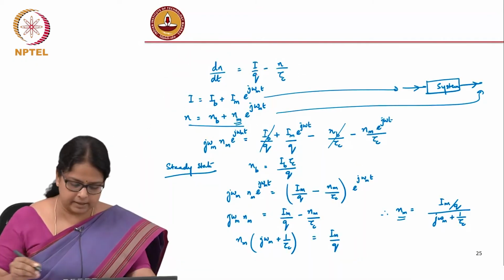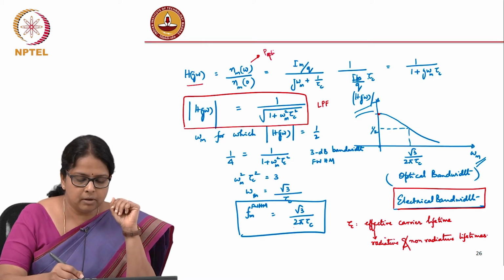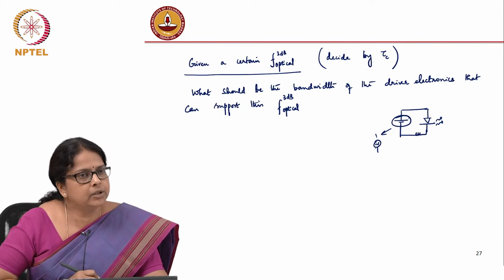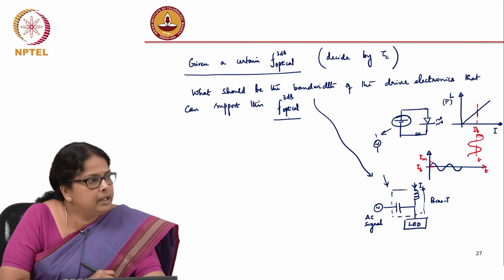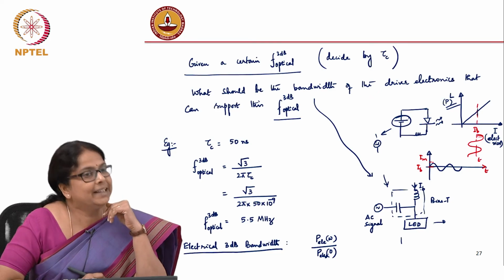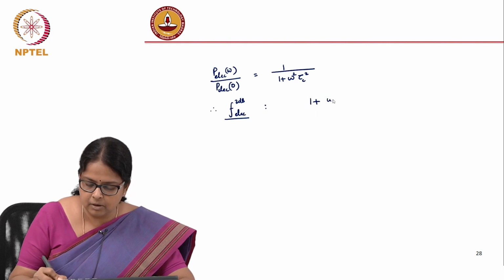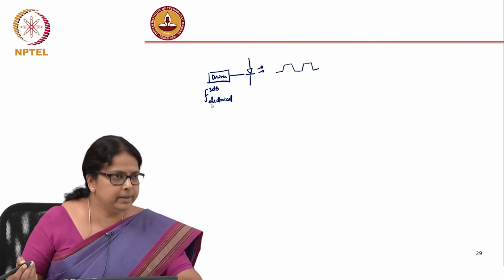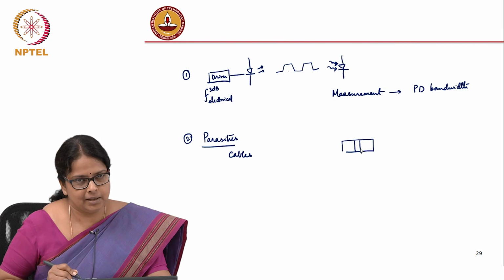Lec 14: Optical and Electrical Bandwidth of LED